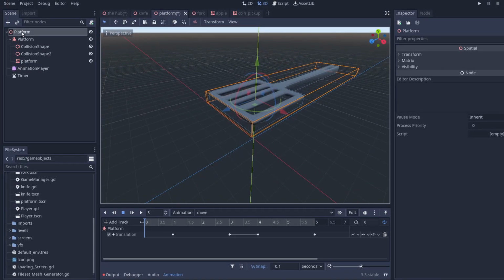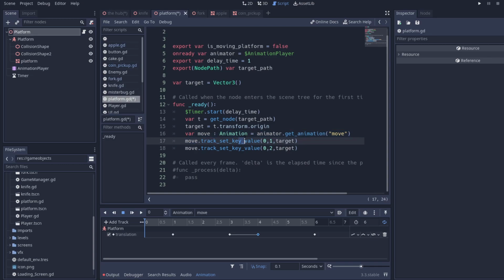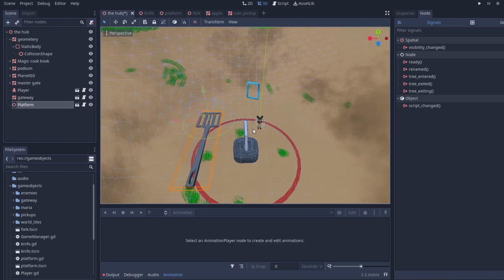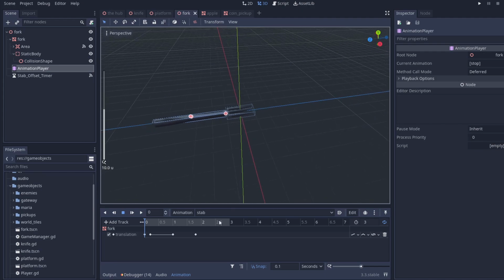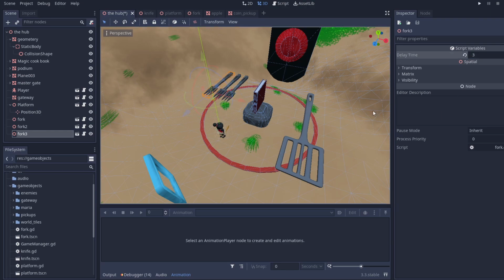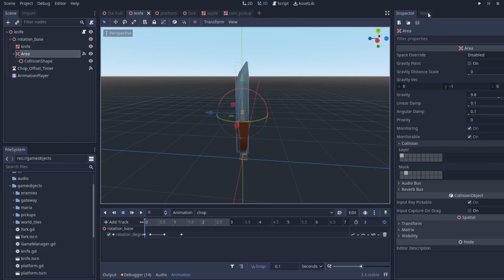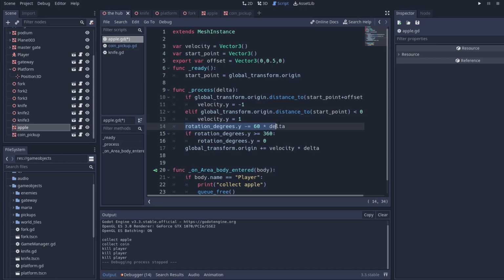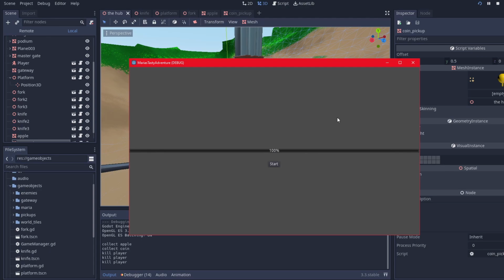Godot Moving Platform and Collectable MTA Part 16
Implementing the code for Maria's Tasty adventure collectable objects and Platform movement.